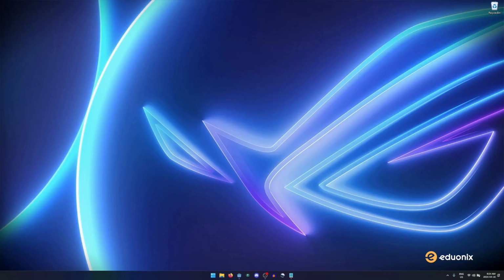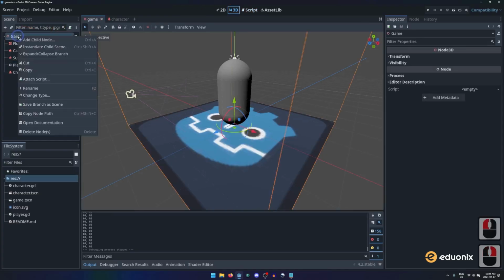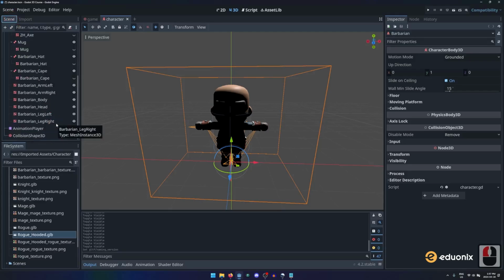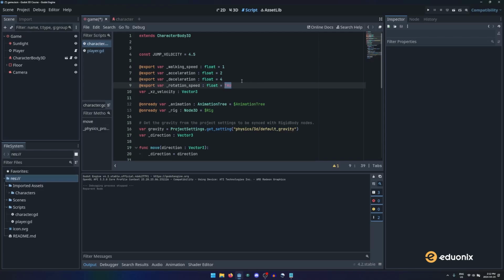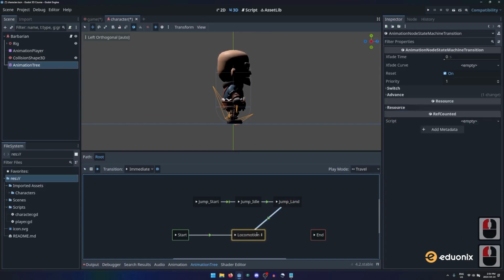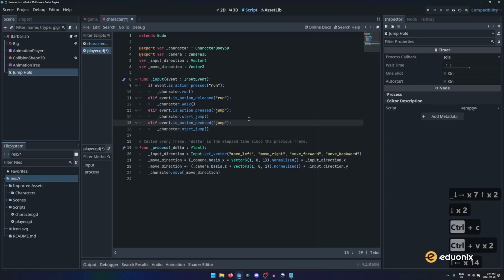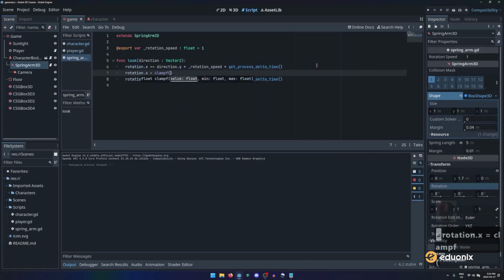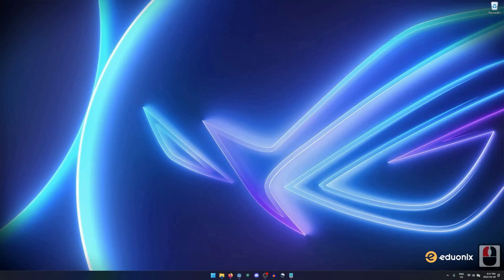Intro to 3D Game Development Masterclass in Godot | Build Games from Scratch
Start your journey into the exciting world of game development with the Intro to 3D Game Development Masterclass in Godot. Learn how professional 3D games are designed using the powerful open-source Godot engine.
From understanding game environments and physics systems to creating interactive gameplay mechanics, this course provides a practical foundation for beginners who want to build real games from scratch.
Whether you aim to become an indie developer or explore game programming professionally, this masterclass equips you with essential tools and knowledge required for modern game development.

📌 Topics Covered in This Video:
• Introduction to the Godot Game Engine
 • Understanding 3D game development workflow
 • Creating 3D scenes and environments
 • Working with cameras and lighting
 • Game physics and object interactions
 • Basic scripting for gameplay mechanics
 • Designing interactive game elements
 • Building your first 3D game project

📌 What You’ll Gain from This Video:
• Strong foundation in 3D game development
 • Understanding of Godot engine interface
 • Ability to create interactive 3D environments
 • Knowledge of real game design workflows
 • Skills to begin building your own games

🎯 Watch Now and Take Your First Step Toward Becoming a 3D Game Developer.

👉 This video is just a sneak peek from our full course: ‘ Intro to 3D Game Development Masterclass in Godot | Build Games from Scratch. ’!